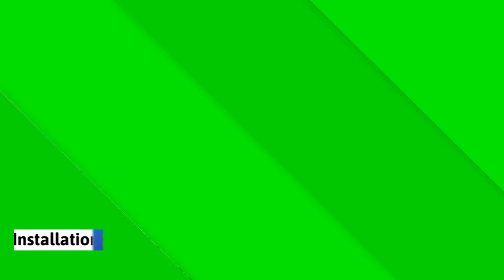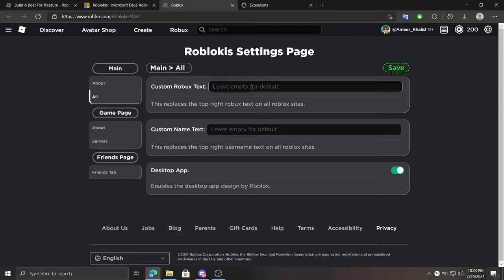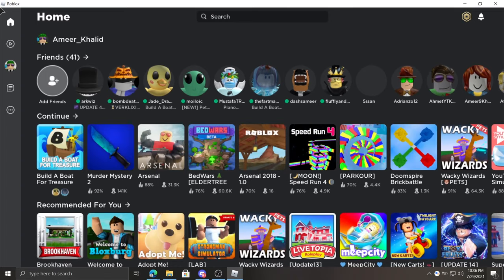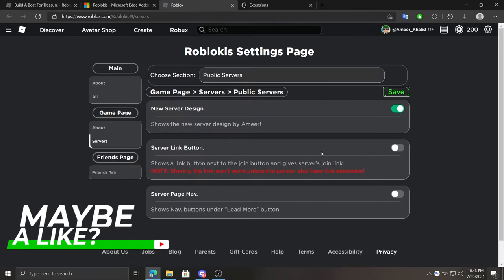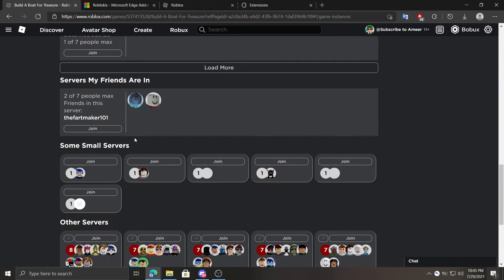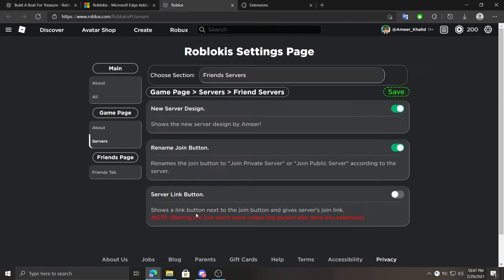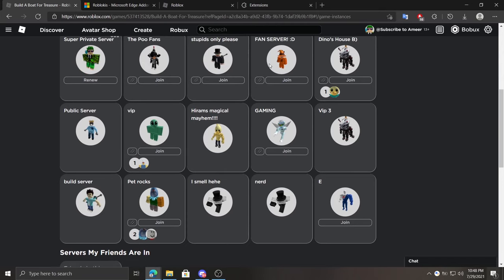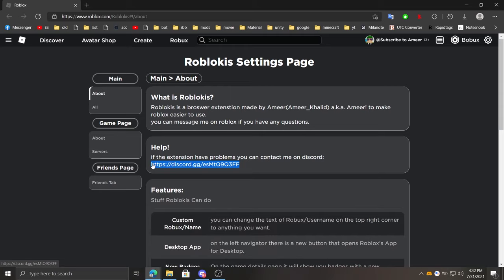Roblokis | New Roblox Extension by me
i created my own roblox extension called roblokis
it has a lot of cool features such as getting any servers link
or removing friends quickly

and the best part of it is ITS FREE
NOTE: its removed from microsoft edge and only available on chrome store

Credits
Extension by me
Intro By NebulaFX

Time Stamp
0:00 Intro
0:29 Installation
0:59 Overview
4:37 Bottom Line